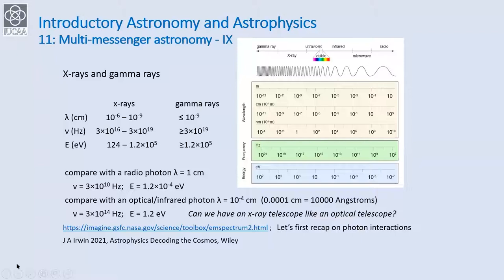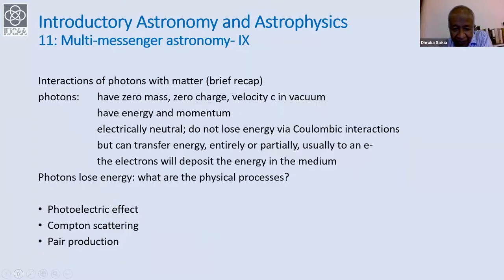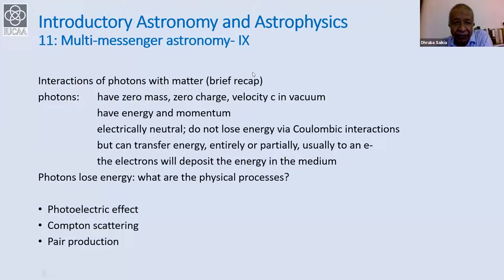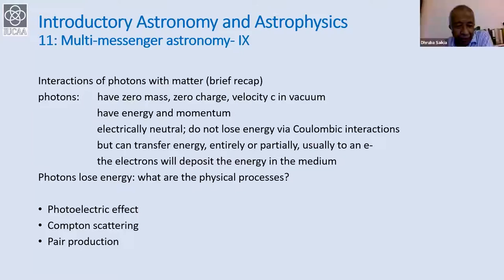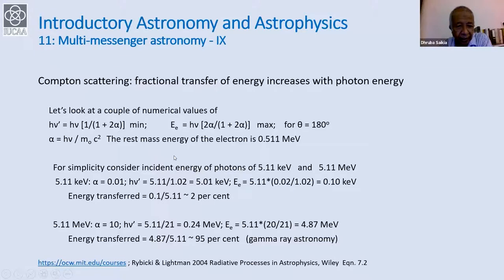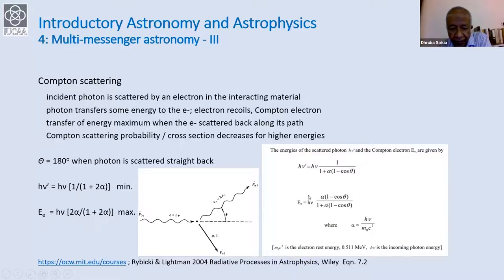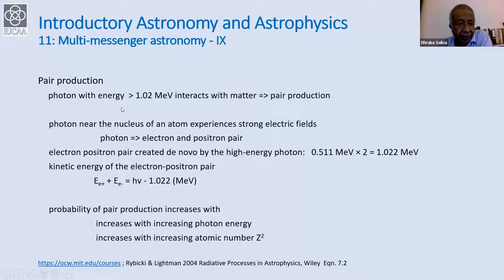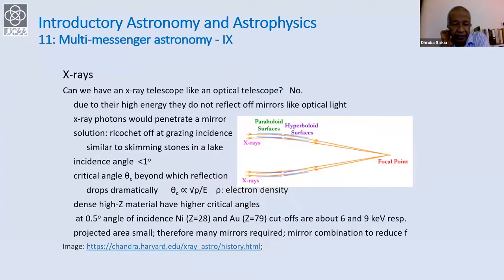11: Multi-messenger astronomy - IX | X-ray and gamma-ray telescopes | Dhruba J Saikia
This presentation gives a brief overview of the principles of x-ray and gamma-ray telescopes, and physical principles used for the detectors.